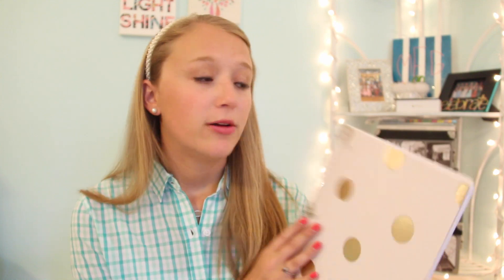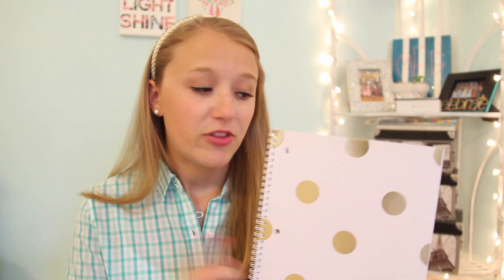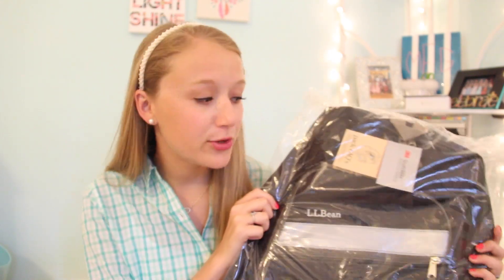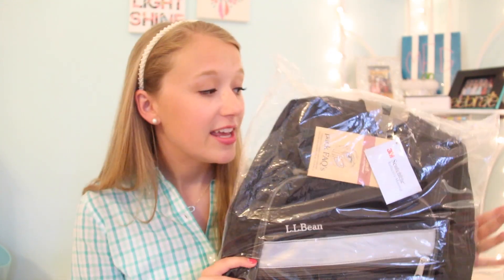What's in my School Bag + BTS GIVEAWAY!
3) Tag 3 friends in the comments
2) Comment a video that you want me to film once I start college

I will contact the winners via direct message on Instagram, Twitter, and YouTube. If the chosen winner does not respond with their shipping information within 48 hours, I will have to pick a new winner.*

MY STUFF:
Top- Forever21
Headband- JCrew

Vine- Meredith Edwards

FAQ:
Name? Meredith
Age? 18
From? Alabama
College? Belmont University '19